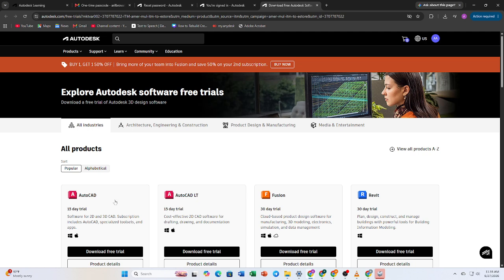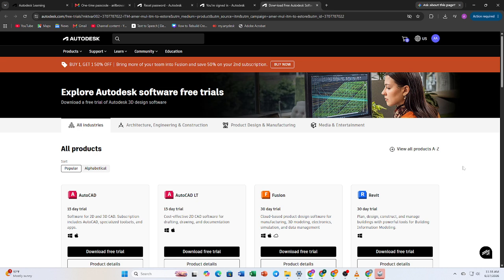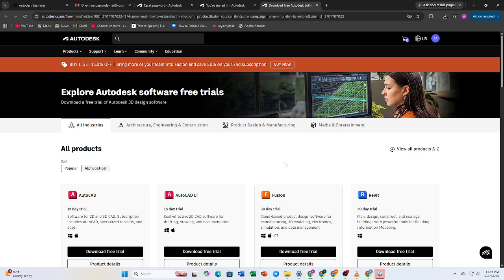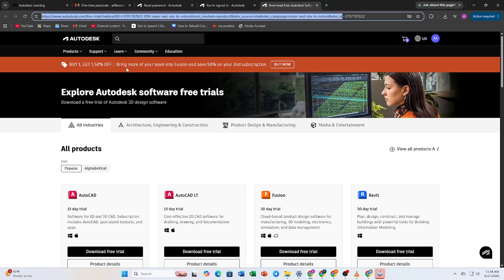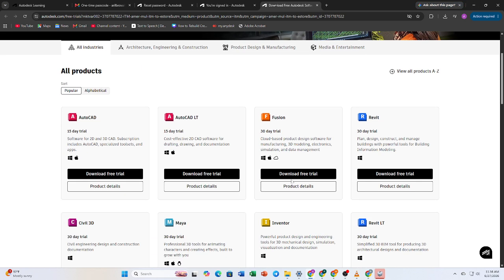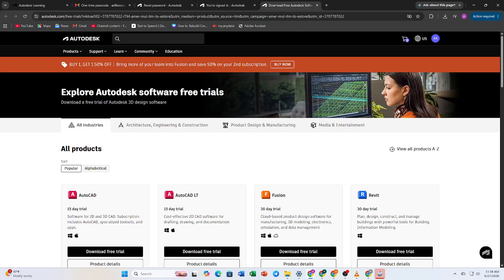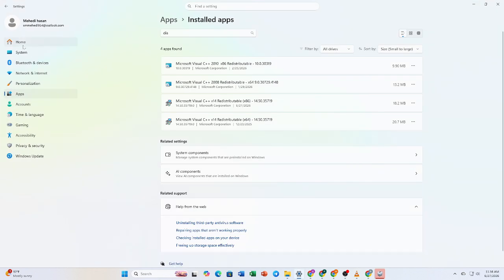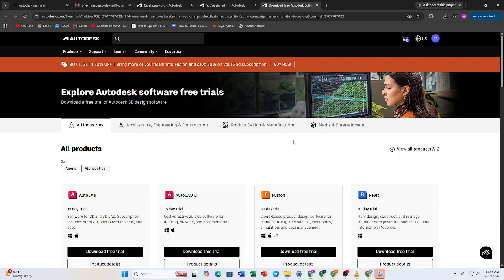How to Fix AutoCAD Installation Failed Full Guide 2026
Fix AutoCAD installation failed with this complete 2026 guide. Learn how to troubleshoot installation errors, resolve setup failures, fix installer issues, and successfully install AutoCAD on Windows or Mac. Follow step-by-step instructions to identify common causes of installation problems, clear corrupted installation files, and complete the AutoCAD setup process in 2026.